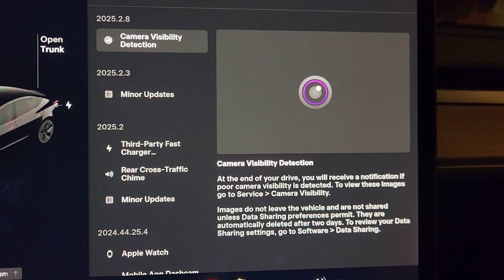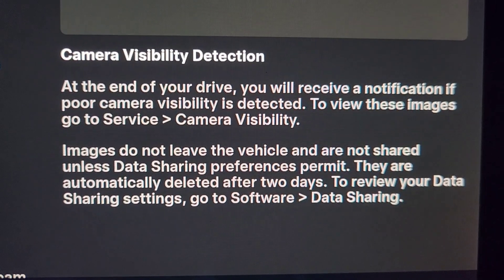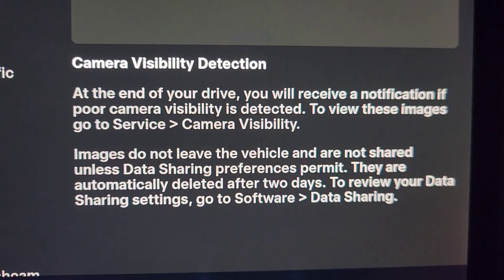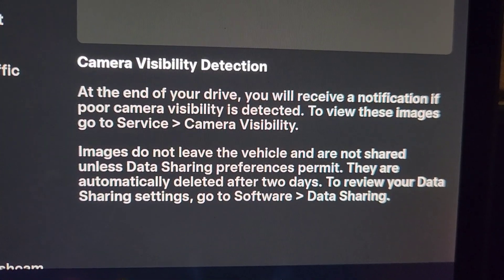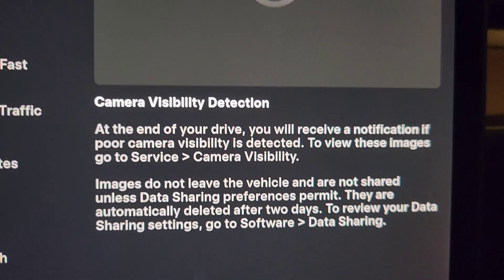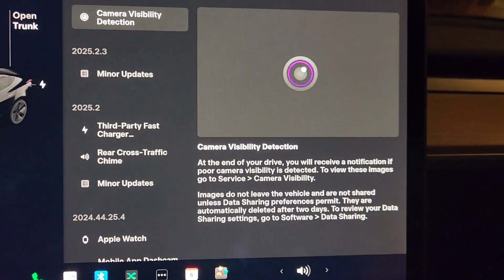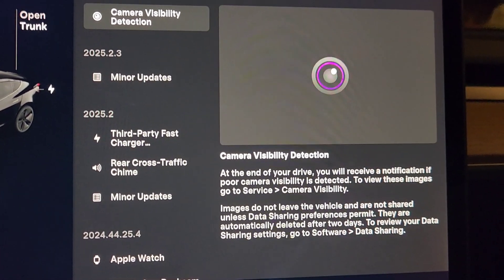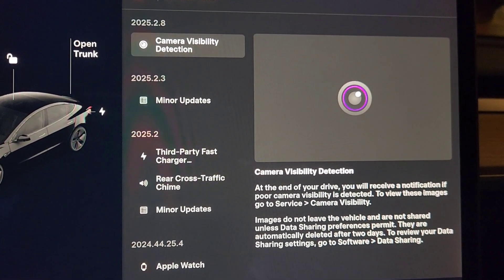Tesla Software Update 2025.2.8 New Feature !!